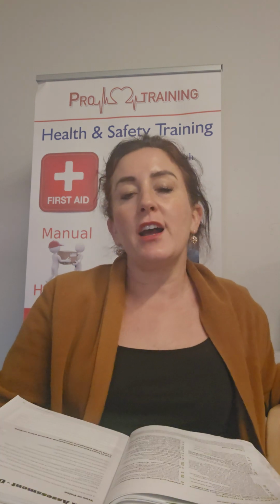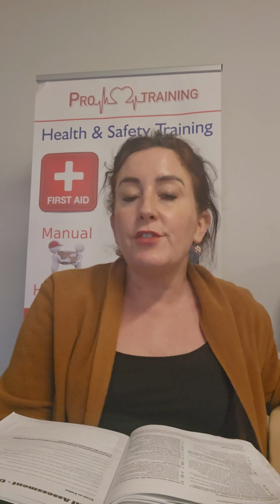phecc care principle, far, first aid